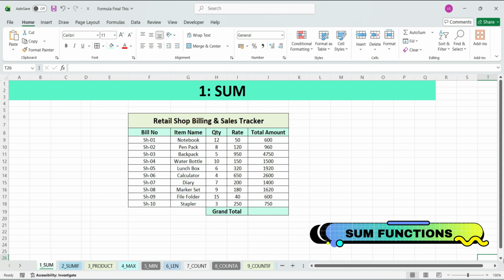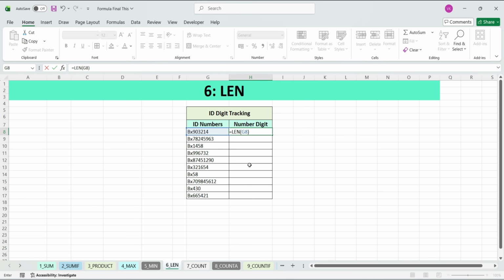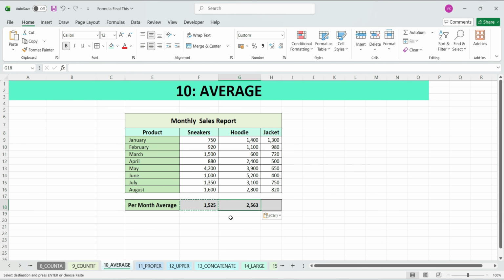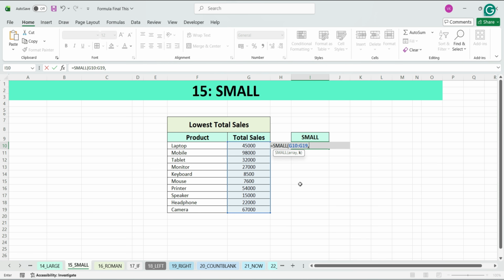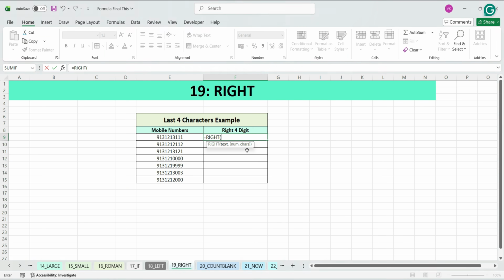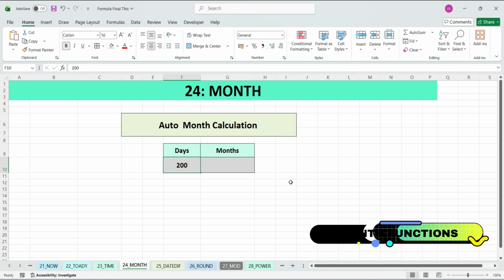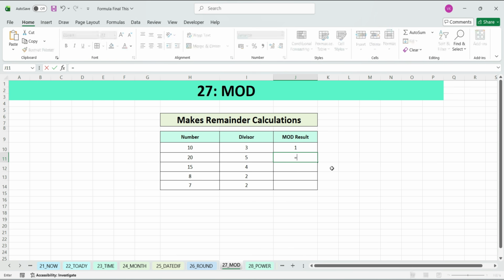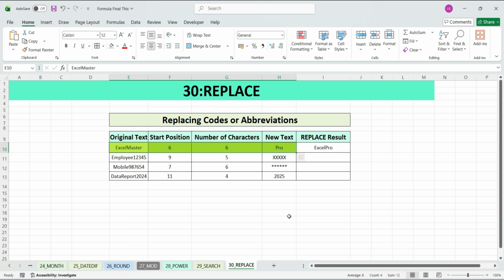30 Excel Formulas Every Beginner Must Know | Excel Formulas Tutorial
📈 Upgrade your Excel skills from Beginner to Advanced today!

In this video, you will learn 30 must-know Excel formulas for beginners that help you work faster and smarter in Microsoft Excel.
We explain each formula step-by-step with simple examples so anyone can understand easily.

📊 In this tutorial you will learn 30 formulas.
These formulas are essential for data analysis, reporting, dashboards, and daily Excel work.
Whether you are a student, beginner, or working professional, learning these Excel functions will save time and improve productivity.

💡 Topics Covered:
• Basic Excel formulas
• Logical formulas
• Text functions
• Date & time functions
• Math & statistical formulas
If you want to become faster in Excel and improve your spreadsheet skills, this video is perfect for you.

⏱️ Timestamps:
00:00 Introduction
00:11 SUM Formula
00:38 SUMIF Formula
01:06 PRODUCT Formula
01:32 MAX Formula
01:54 MIN Formula
02:07 LEN Formula
02:28 COUNT Formula
02:52 COUNTA Formula
03:13 COUNTIF Formula
04:02 AVERAGE Formula
04:32 PROPER Formula
04:56 UPPER Formula
05:19 CONCATENATE Formula
05:56 LARGE Formula
06:28 SMALL Formula
06:57 ROMAN Formula
07:25 IF Formula
08:07 LEFT Formula
08:37 RIGHT Formula
09:08 COUNTBLANK Formula
09:31 NOW Formula
09:47 TODAY Formula
10:22 TIME Formula
10:51 MONTH Formula
11:11 DATEDIF Formula
11:54 ROUND Formula
12:33 MOD Formula
13:19 POWER Formula
14:09 SEARCH Formula
14:42 REPLACE Formula
15:23 Outro